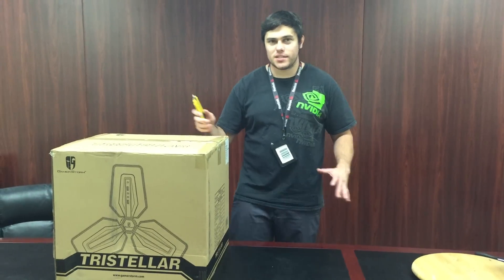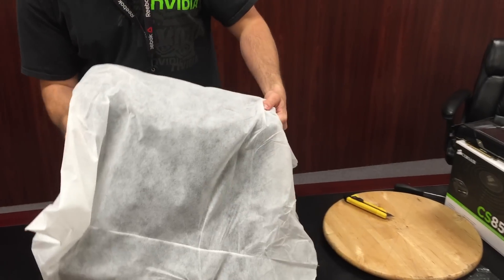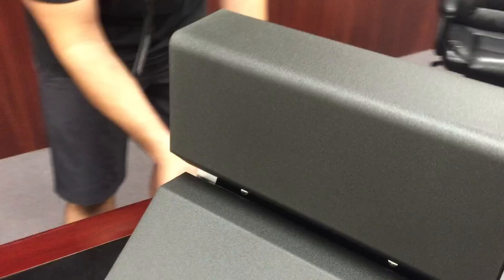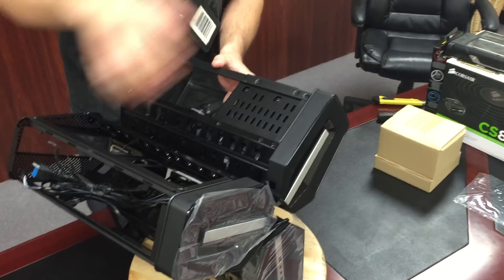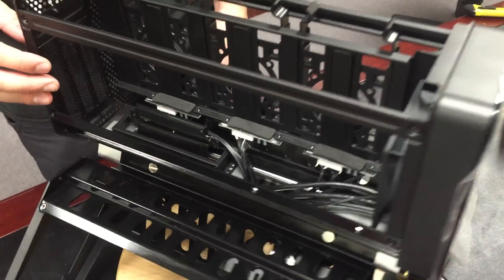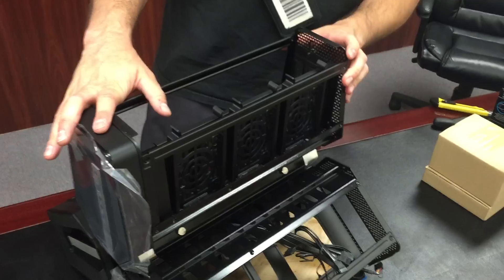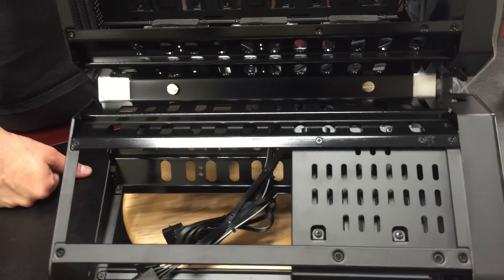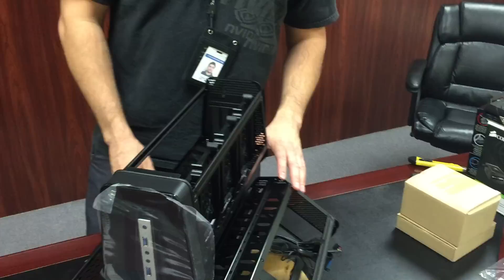Cyberpowerpc Trinity Build Part II : Unboxing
Trinity is anything but ordinary. Split into three "blades", the Trinity is designed to provide maximum cooling capacity to the major heat-generating components in the system individually. The tri-point design of the Trinity allows for powerful configurations in this striking chassis.

Trinity is also a very rugged and sturdy case. The steel blade casings each weigh 10lbs, providing air channeling and an extremely solid base. The Trinity can be situated on two of the blades with one pointing up vertically, or perched on a single blade. A hollow hexagonal steel spine connects all three blades and acts as a conduit for cable management.

The "Performance Blade" houses the graphics card that allows the Trinity to rip through the latest games. It supports full-length graphics cards, including the NVIDIA GeForce GTX TITAN X and AMD Radeon R9 series. Several SSDs can be mounted adjacent to the graphics card for extra storage flexibility and performance.

Trinity can actually house an enormous amount of hardware. In addition to full-sized, high-output ATX power supplies, the "Storage Blade" in the Trinity can accommodate up to 3 SSDs, 2 mechanical hard drives and even a slim optical drive if desired.

Finally we have the "CPU Blade". The Trinity is compatible with mini ITX motherboards with both Intel and AMD chipsets, and supports up to 16GB of DDR3 memory and the latest processor technology so you can power through all of the latest games and demanding applications. The Trinity also supports 120mm liquid cooling for the CPU, so you won't have to worry about heat.